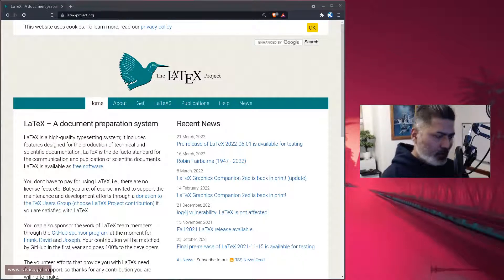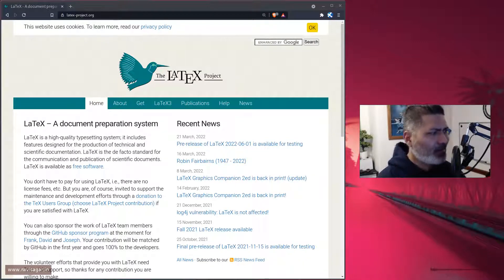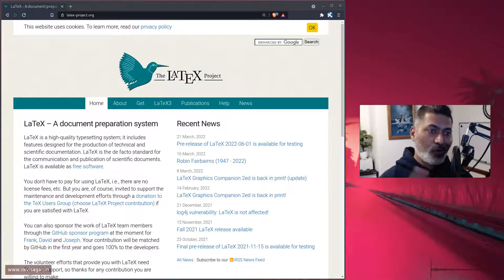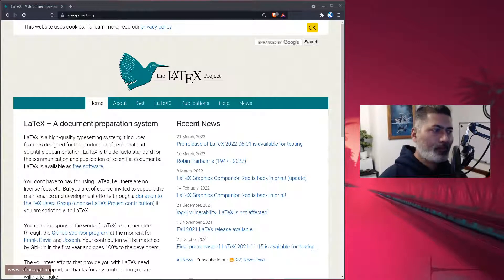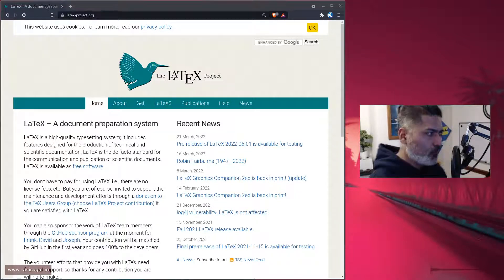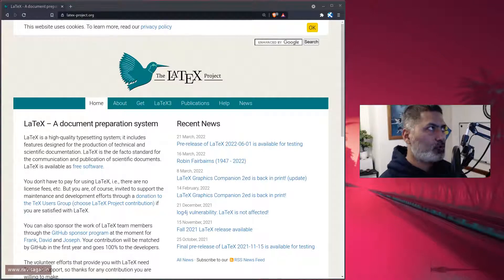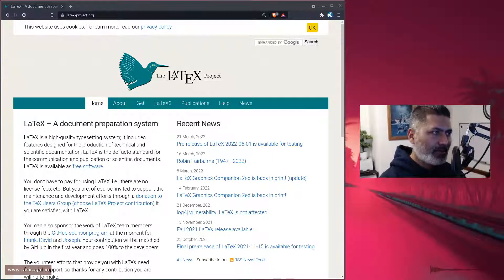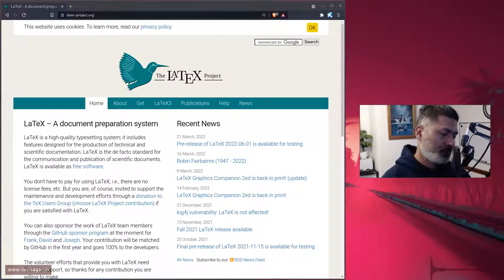I am learning LaTex properly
Generating LaTex files from Org Mode is great but I felt the need to learn LaTex properly now